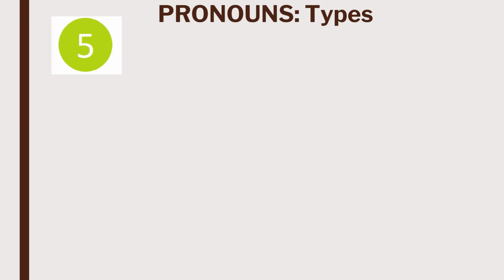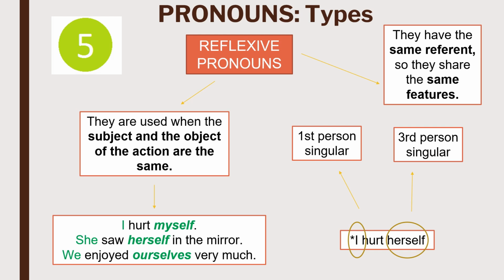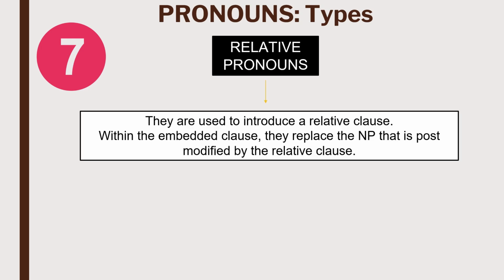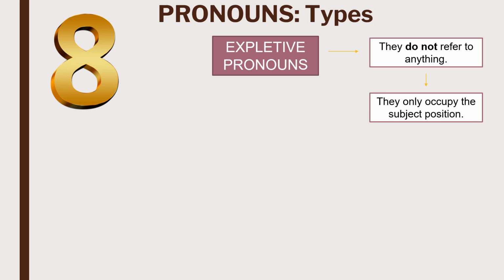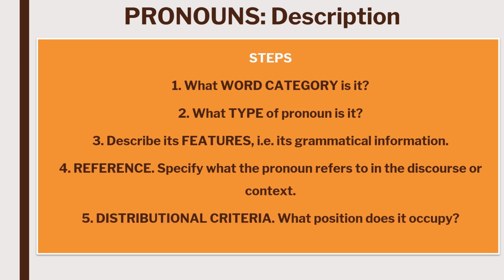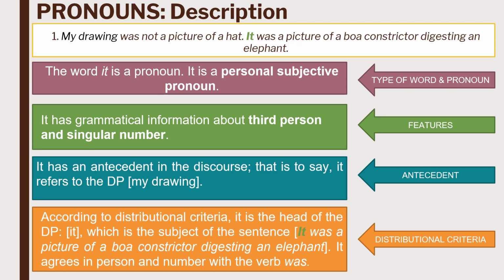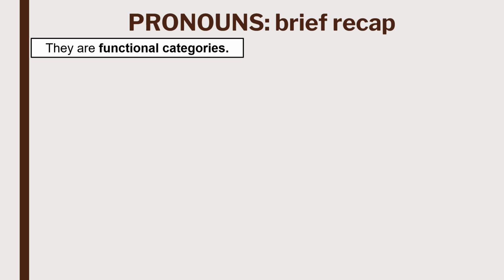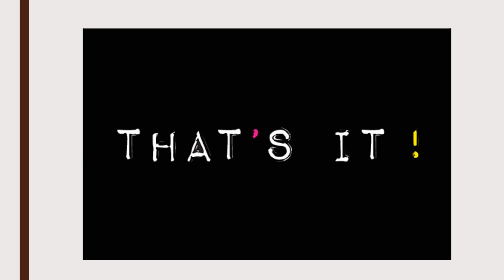GALS on PRONOUNS PART 2